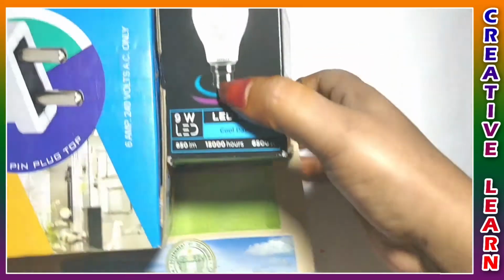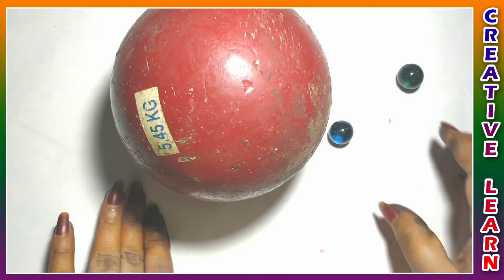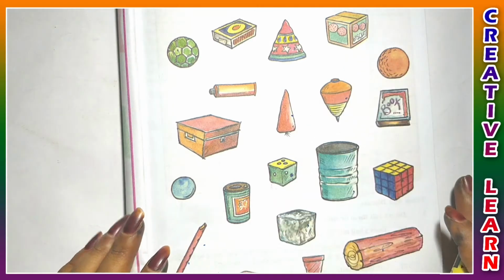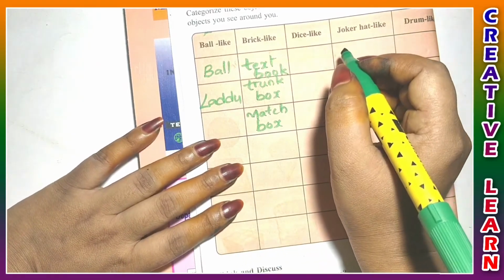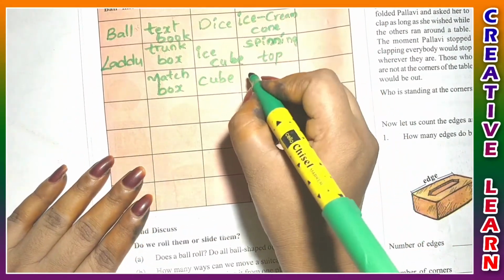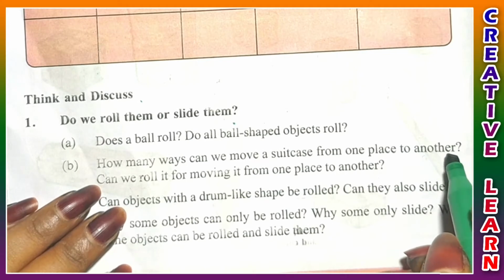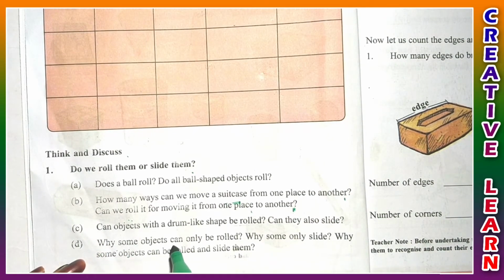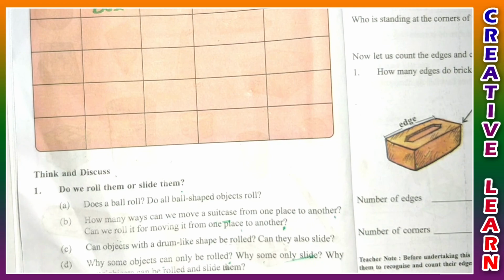Many objects Different shapes E/M | 4th class maths | part 1 | English medium | Creative Learn